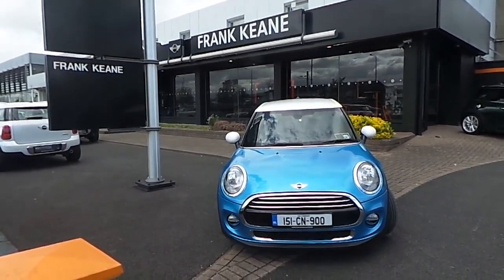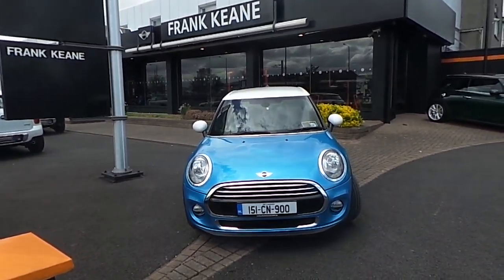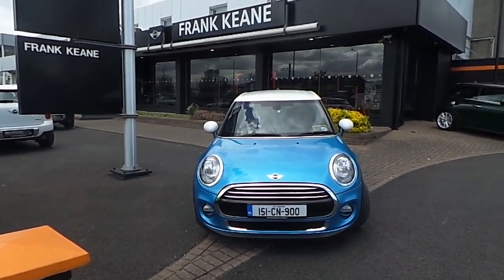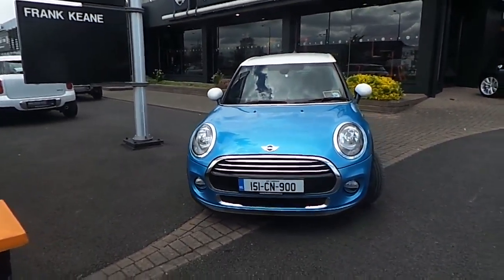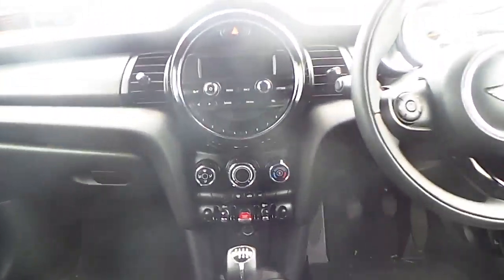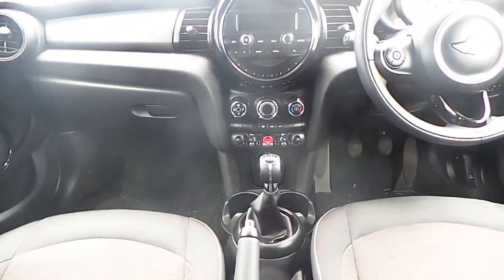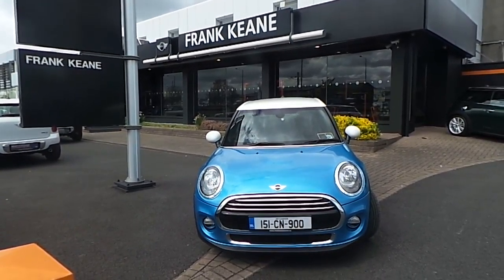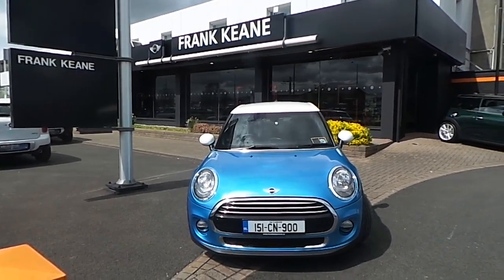151CN900 - 151CN900 BMW MINI Cooper D 5-Door Hatch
Here is a video of our 151CN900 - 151CN900 BMW MINI Cooper D 5-Door Hatch. Please contact David OConnor to arrange a test drive today. Frank Keane BMW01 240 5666